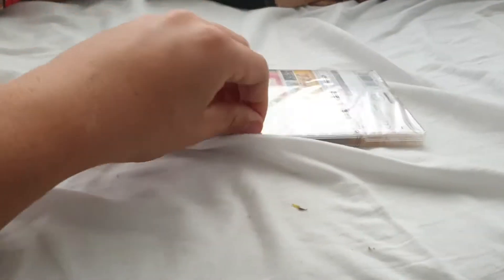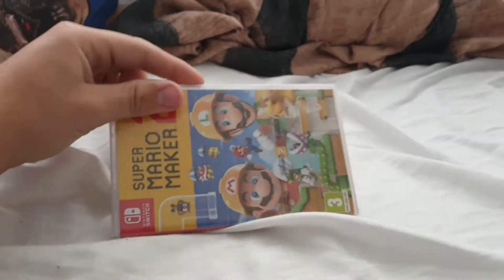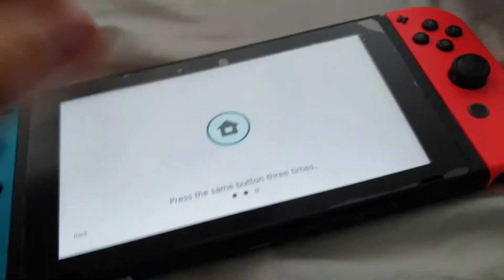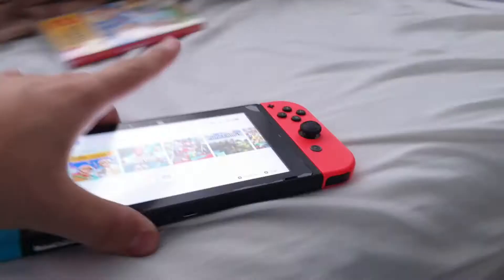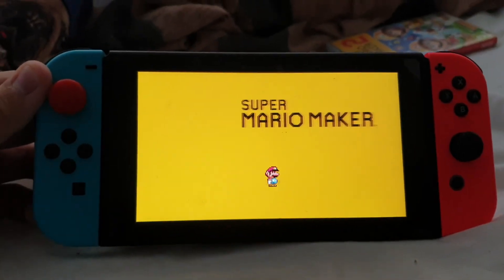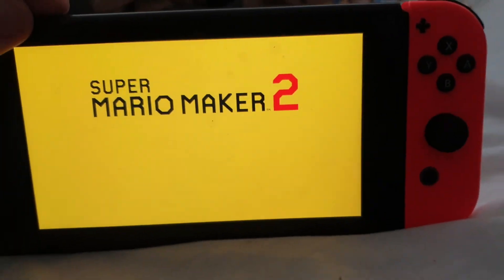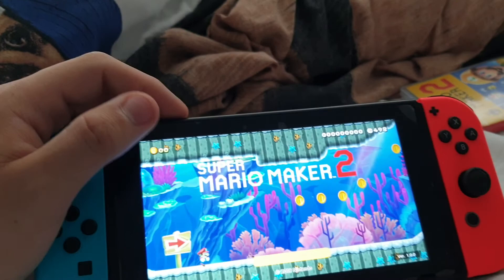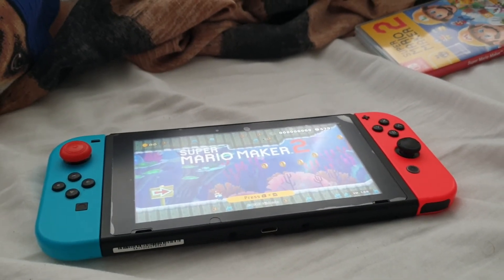Super Mario Maker 2 unboxing and first look